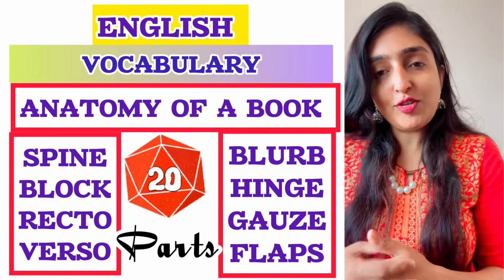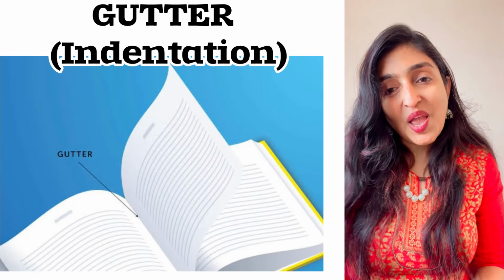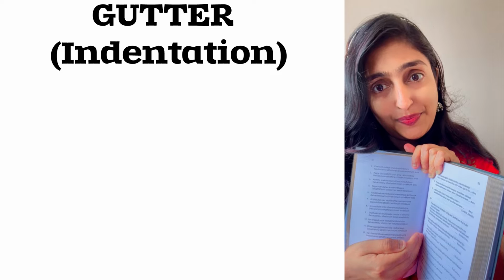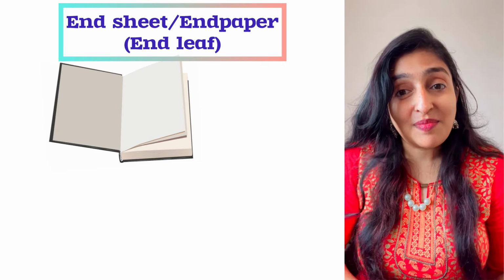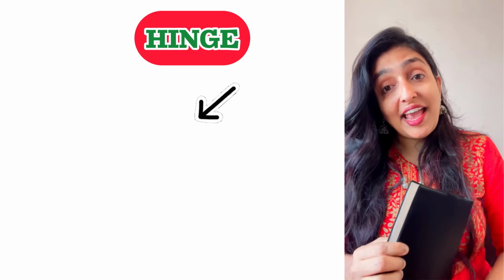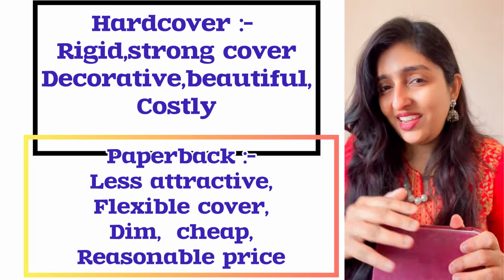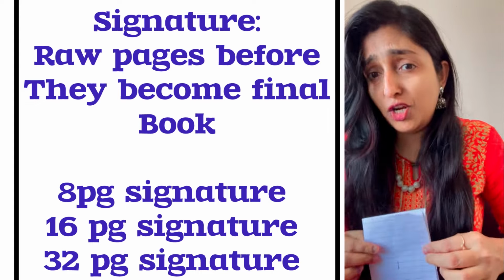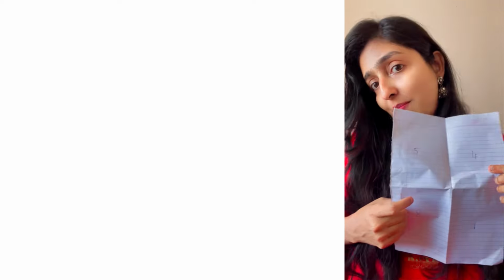IMPROVE ENGLISH |PARTS OF BOOK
higher level English speaking
higher level English language learning
higher level English learning
higher level English words
higher level English conversation
higher level English
higher level English vocabulary
higher level English vocabulary words
My videos cover British , American , Oxford , Cambridge idioms , phrases and vocabulary. Learning them is really fun .
Idioms are colourful phrases of English. When used in communication, formal and informal , spoken English and in written English, you stand distinct from the common crowd . Your English language skills will increase rapidly if you understand and learn and use idioms regularly in written and spoken English. It’s said that There are 25,000 idioms in English language . Idioms are powerful and stronger than non idiomatic words and phrases and sentences. My video is all about meaning and usage of idioms in a meaningful way .
Learning new English words with its context increases familiarity and improves learner's vocabulary comprehension. One can learn words quickly and efficiently if context is understood. Anything providing you details to comprehend definition is a context. It makes learning easier.
If you learn English, you can travel everywhere.
English is the language of international communication.
English increases confidence.
English is language of diplomacy and world.
English is needed for ielts,and other world exams.
There's a wide and broad world of wordpower in English and learning them is great fun.
This covers tough idioms and phrases
oxford idioms and phrases
advance English sentences
how to improve idioms and phrases
basic vs advanced English
idioms and phrasal verbs Oxford
advanced phrasal verbs
oxford phrasal verbs dictionary
idioms with origin
idioms for esl students
20 idioms in English with meaning and sentences
hard English sentences for daily use
basic and advanced English
advanced phrases for daily communication
theme based idioms and phrases
25 advanced English vocabulary phrases
idioms and phrases intermediate
esl phrasal verbs
5 Idioms with meaning